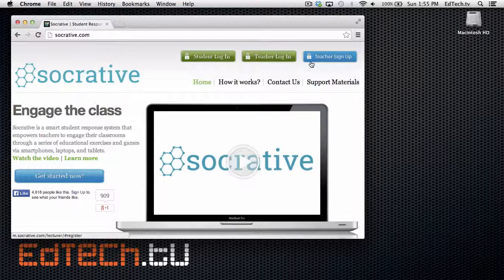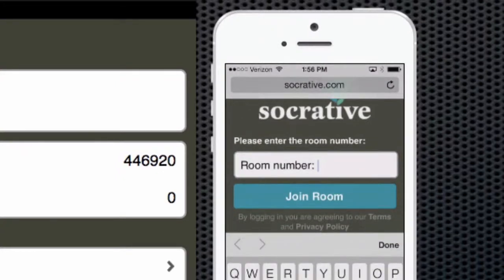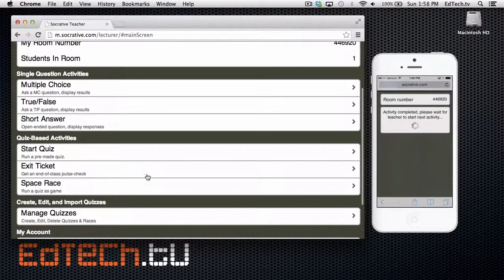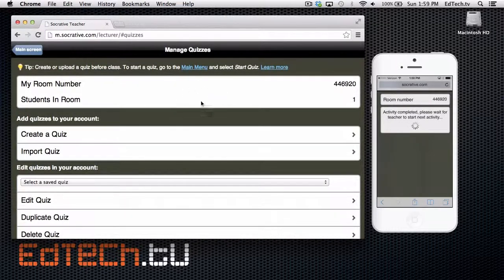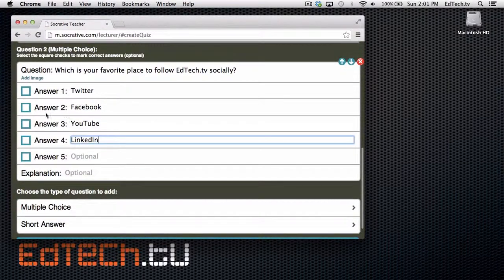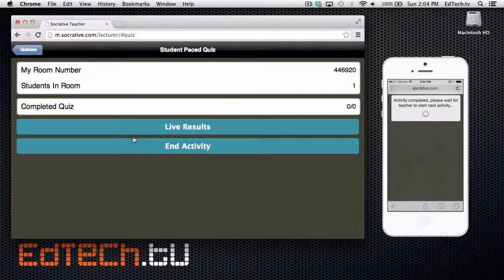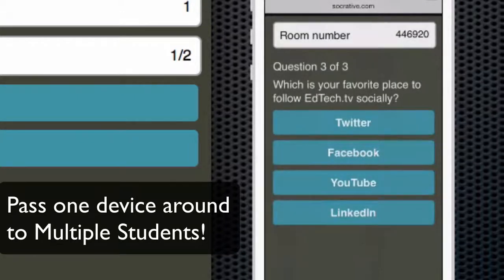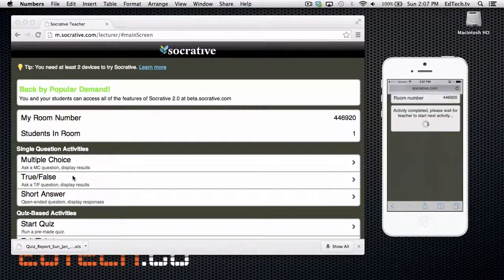Exit Slips and Phone Quizzes with Socrative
Looking for a way to incorporate cell phones into your classroom, but wanting to do it in a way that ACTUALLY tests your students learning and gives you feedback on what you should be working on with your class?

Check out this tutorial on Socrative, and don't forget to go for extra tips and ideas on how to implement it into your classroom.